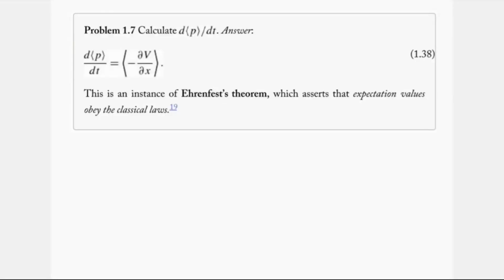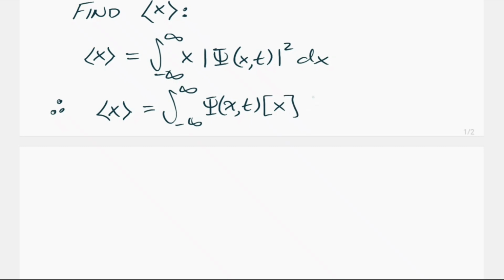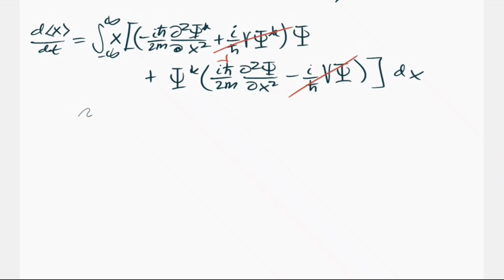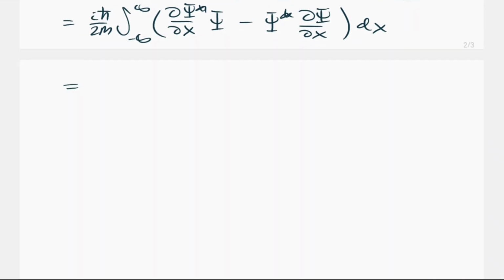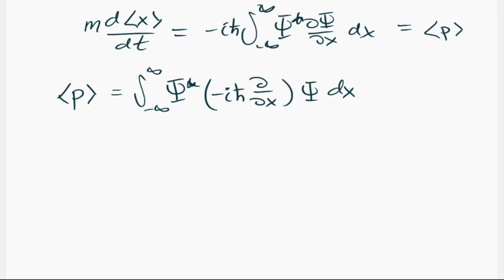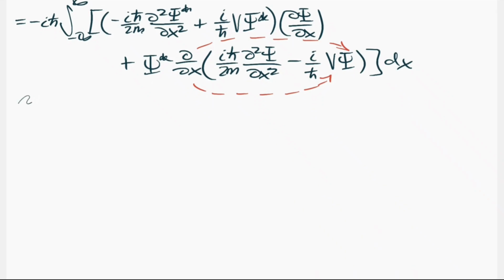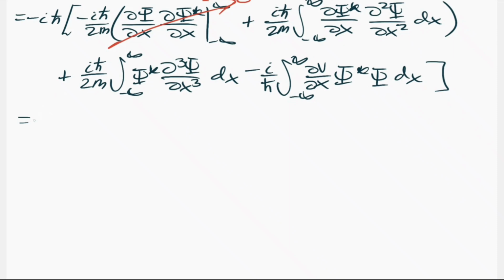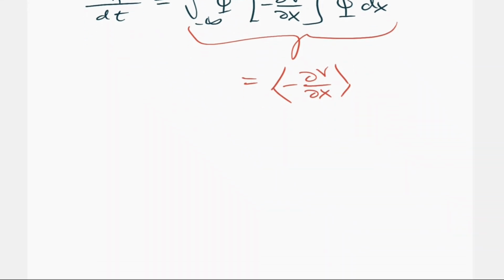Problem 1.7 | Griffiths' Introduction to Quantum Mechanics | 3rd Edition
Problem 1.7
Calculate d{p}/dt. Answer: d{p}/dt = {-∂V/∂x} (1.38).
This is an instance of Ehrenfest’s theorem, which asserts that expectation values obey the classical laws.

In this video, we solve Problem 1.7 in Griffiths' Introduction to Quantum Mechanics (3rd Edition) as part of a series of solutions to the textbook's questions.